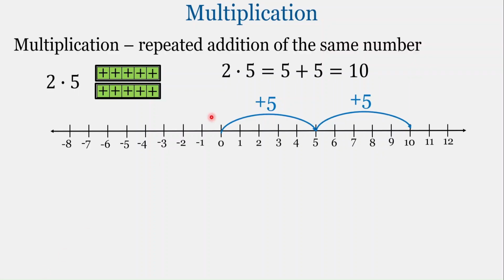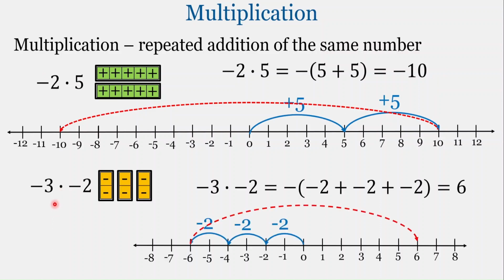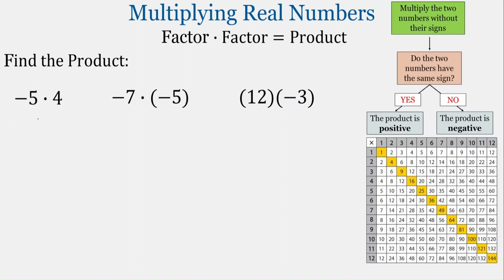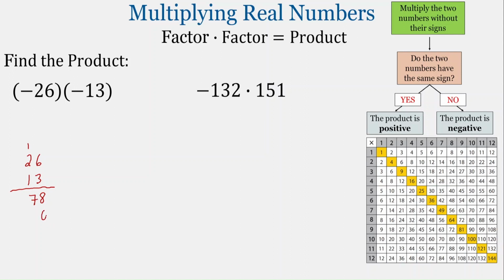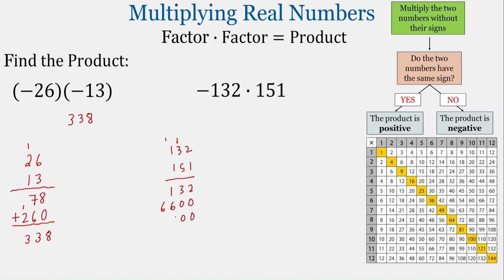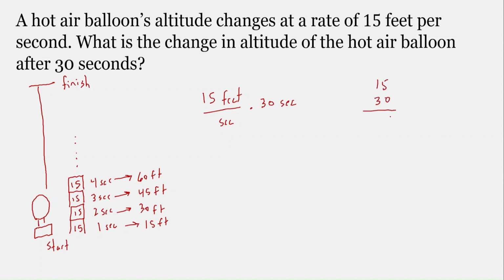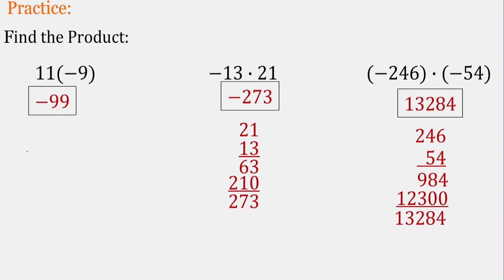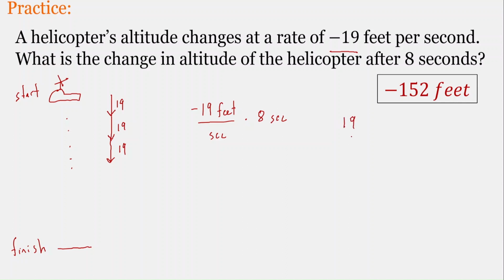Multiplying Real Numbers (Algebra Unit 1: #14)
Lesson on the rules for multiplying real numbers, with a focus on integers. This lesson includes multiplication, factors, products, times table, and rate of change.